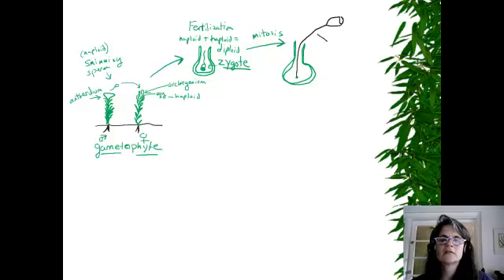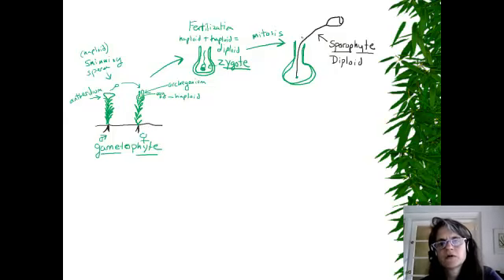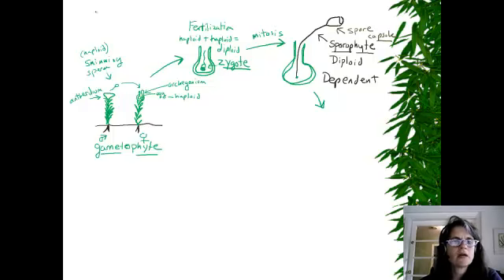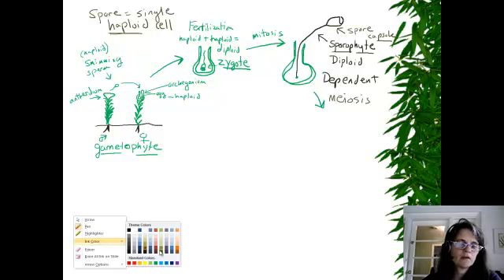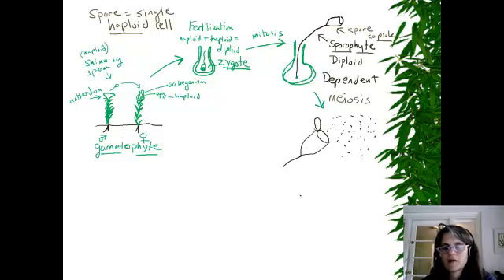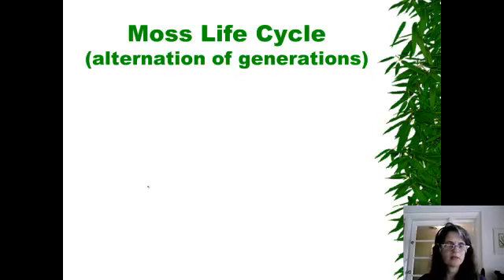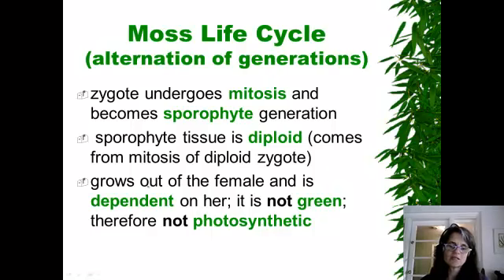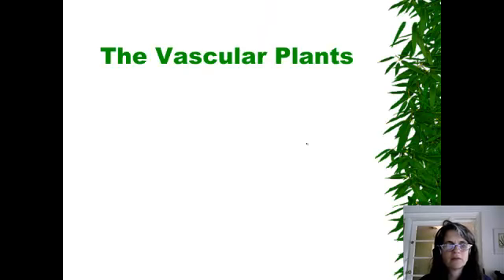honors plant evo 2